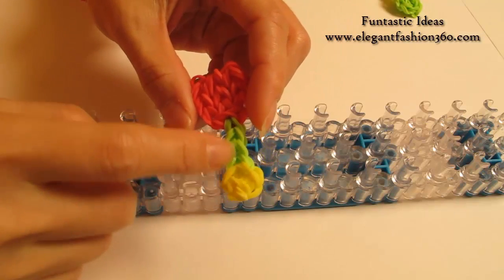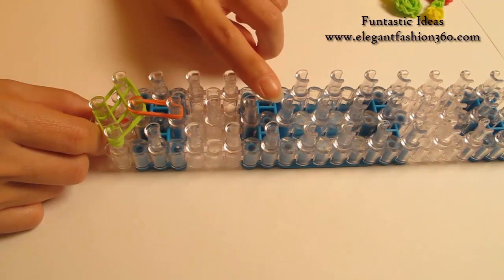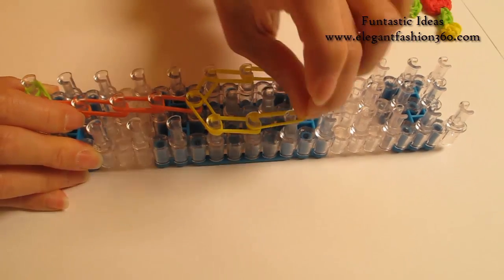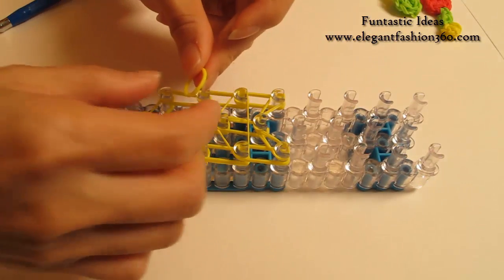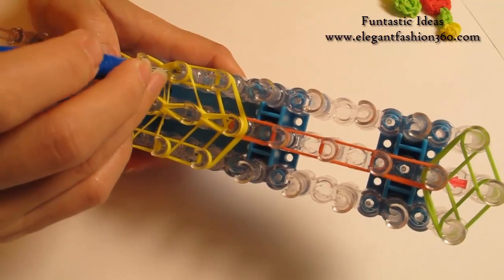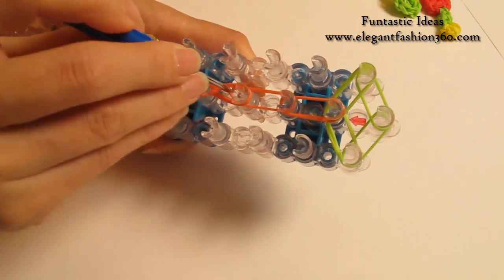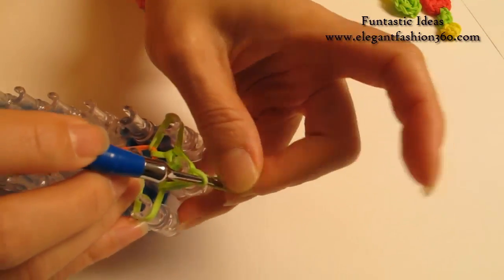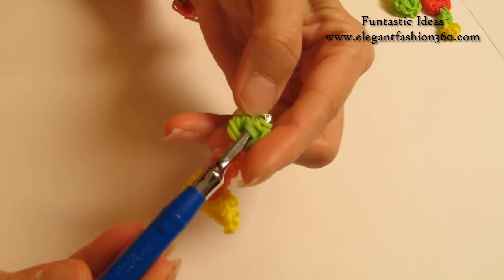Rainbow Loom Shovel/Beach Toys charm - How to - Summer Series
Tutorial design for how to make Rainbow Loom Shovel /Beach toys charm

You will need the following bands:
Yellow 26
Orange 8
Green 9

A fun place to be: 300+ more tutorials for Rainbow Loom Pattern designs.